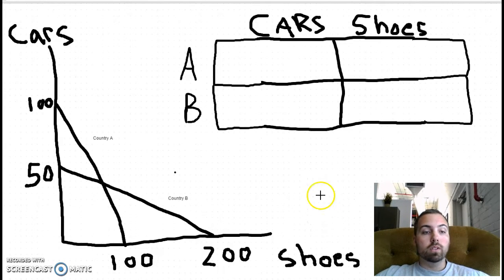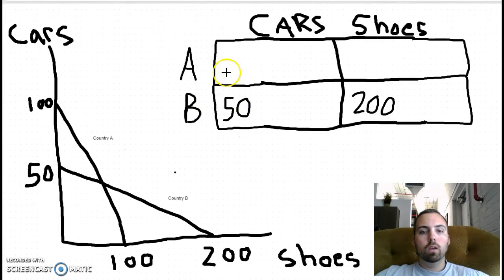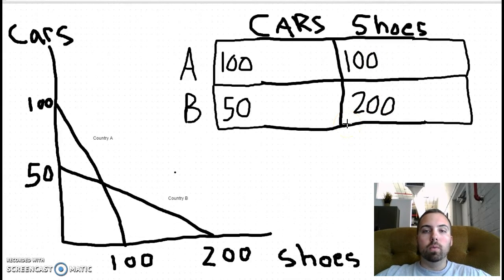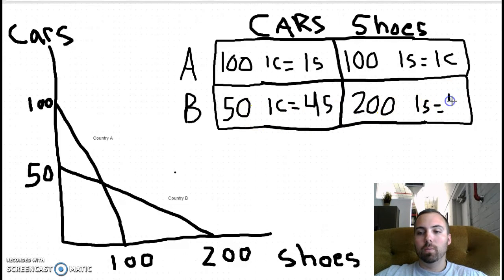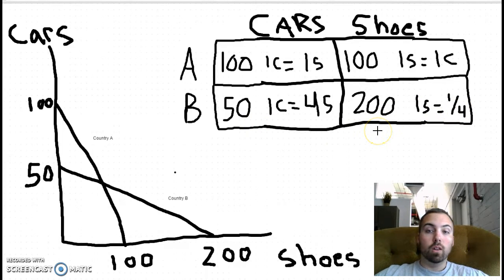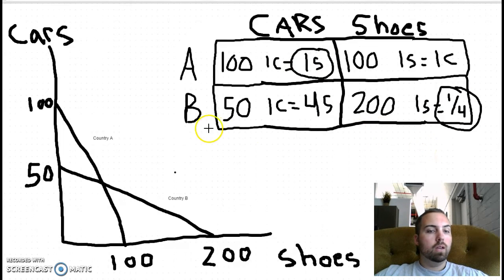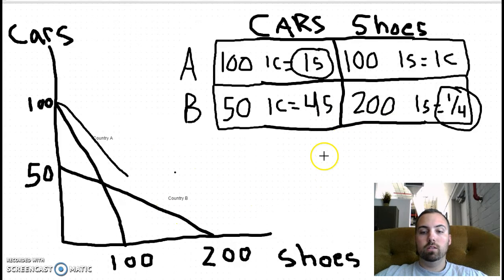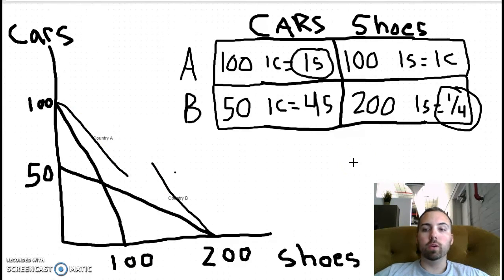Demonstration Video: Austin Matthews